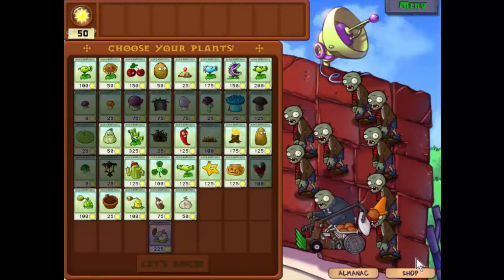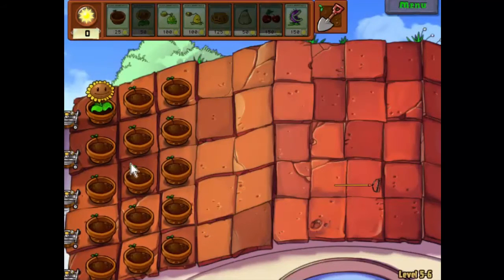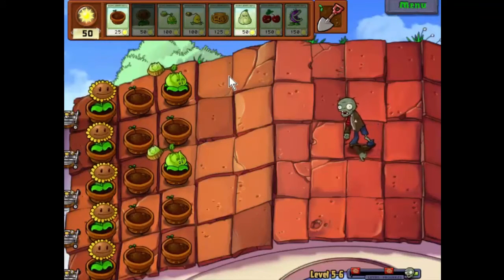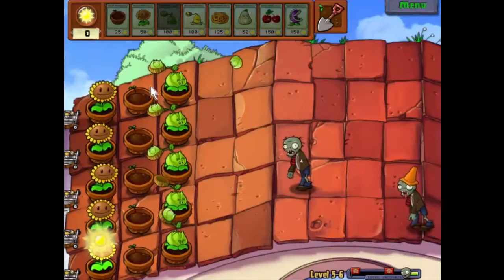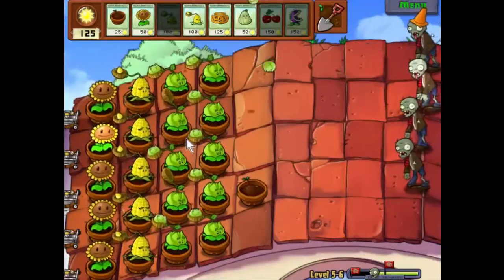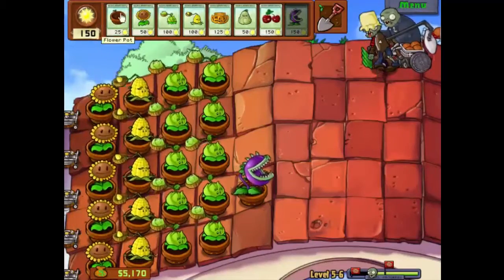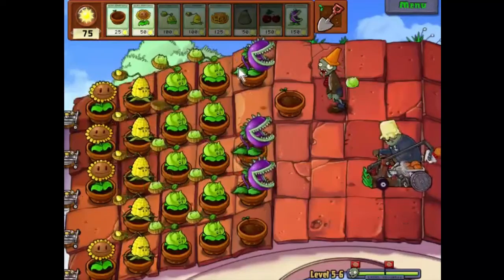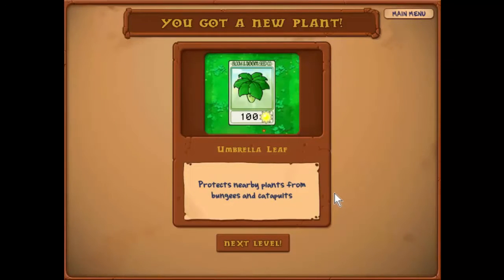Plants vs Zombies, Episode 49 - Duel of the Catapults